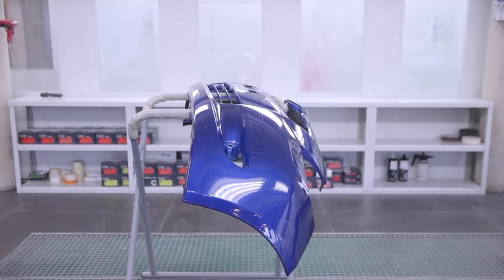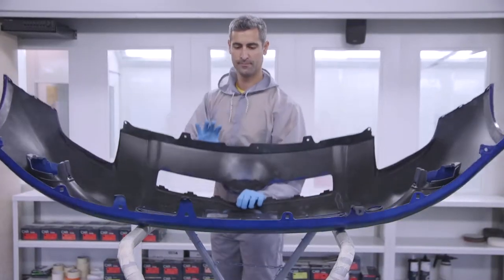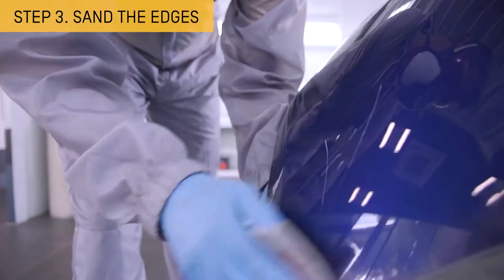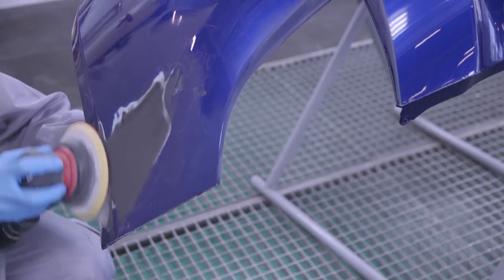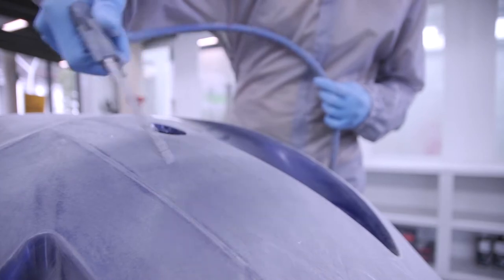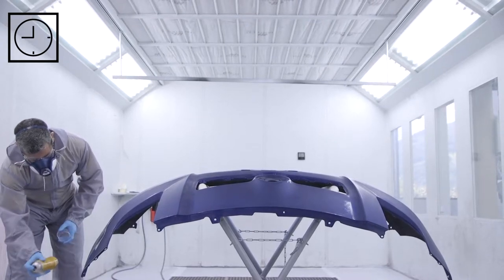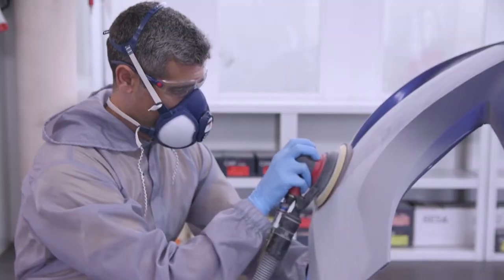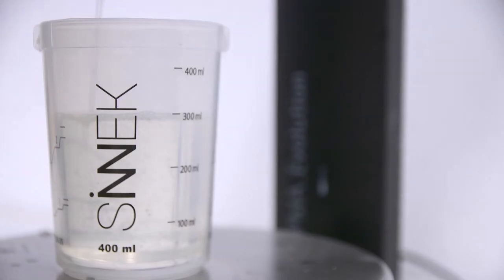How to Paint and Repair a BUMPER: Complete Process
Do you want to know all the steps to know how to paint and repair a bumper?
Bumper painting and repair is one of the most usual processes at any bodyshop as far as plastic repairs are concerned, due in part to where it is on the vehicle’s body and because it is easily exposed to damage.

When painting a bumper, as it is a plastic part, you should take into account a series of factors to ensure that it is correctly repaired.The flexibility of the part, its adhesion, mechanical stress or its chemical resistance are factors that will influence its treatment and painting.

When repairing and painting a bumper, professionals can be faced with different scenarios depending on the severity of the damage. Thus, for larger flaws, the entire bumper can be replaced with a newly manufactured part. In this case, the preparation and repainting process will be different.

Nowadays, the vast majority of vehicle manufacturers supply replacement plastic parts with a pre-intermediate coat treatment (primer).

In this tutorial, we will focus on a third possibility. A scenario where the bumper is partially damaged, or insufficiently damaged to require its replacement with a new part.

ANY COMMENTS? 🤔